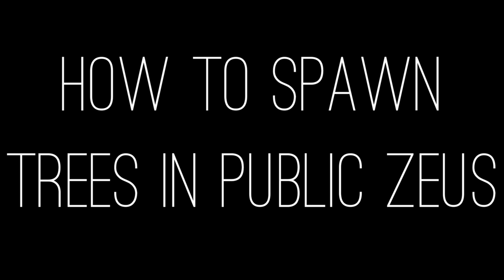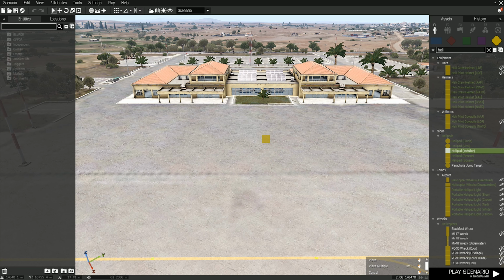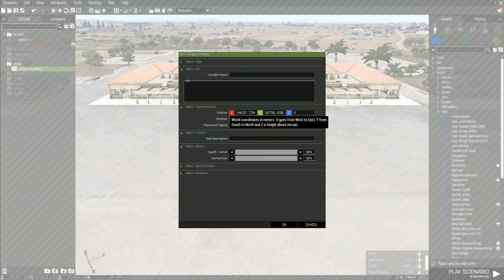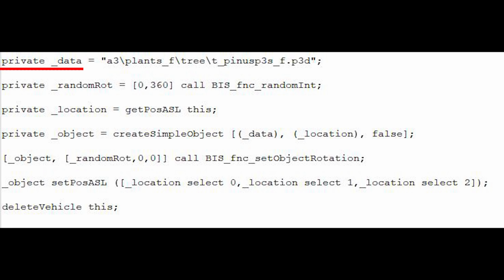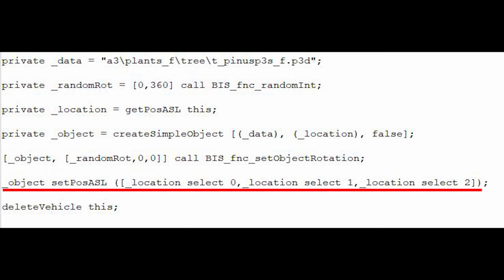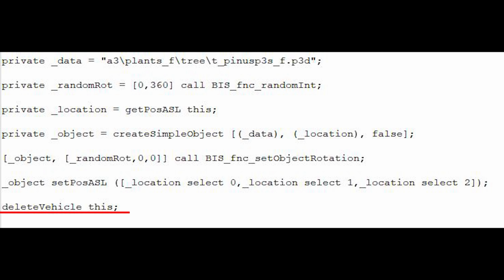[Old Video] Arma 3: How to deploy trees in public zeus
Use code line:

private _data = "a3\plants_f\tree\t_pinusp3s_f.p3d";
private _randomRot = [0,360] call BIS_fnc_randomInt;
private _location = getPosASL this;
private _object = createSimpleObject [(_data), (_location), false];
[_object, [_randomRot,0,0]] call BIS_fnc_setObjectRotation;
_object setPosASL ([_location select 0,_location select 1,_location select 2]);
deleteVehicle this;

Tree code line:

private _data = "a3\plants_f\tree\t_broussonetiap1s_f.p3d";
deleteVehicle this;

private _data = "a3\plants_f\tree\t_ficusb1s_f.p3d";
deleteVehicle this;

private _data = "a3\plants_f\tree\t_fraxinusav2s_f.p3d";
deleteVehicle this;

private _data = "a3\plants_f\tree\t_fraxinusav2s_f.p3d";
deleteVehicle this;

private _data = "a3\plants_f\tree\t_oleae1s_f.p3d";
deleteVehicle this;

private _data = "a3\plants_f\tree\t_oleae2s_f.p3d";
deleteVehicle this;

private _data = "a3\plants_f\tree\t_phoenixc1s_f.p3d";
deleteVehicle this;

private _data = "a3\plants_f\tree\t_phoenixc3s_f.p3d";
deleteVehicle this;

private _data = "a3\plants_f\tree\t_pinusp3s_f.p3d";
deleteVehicle this;

private _data = "a3\plants_f\tree\t_pinuss1s_f.p3d";
deleteVehicle this;

private _data = "a3\plants_f\tree\t_pinuss2s_b_f.p3d";
deleteVehicle this;

If there are any specific aspects of public zeus you would like to see a tutorial on then feel free to place a comment and I'll see what I can do!